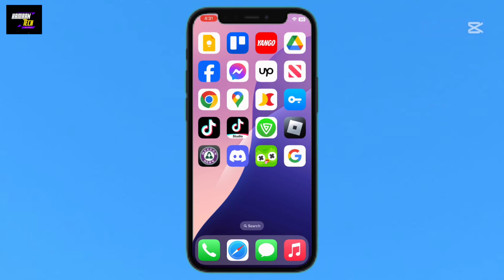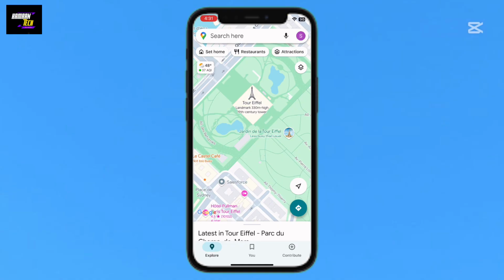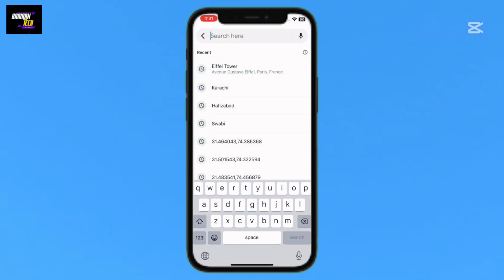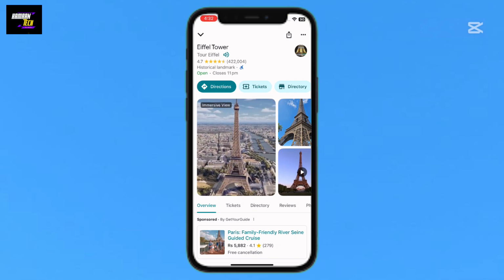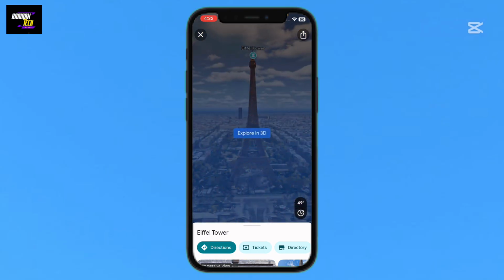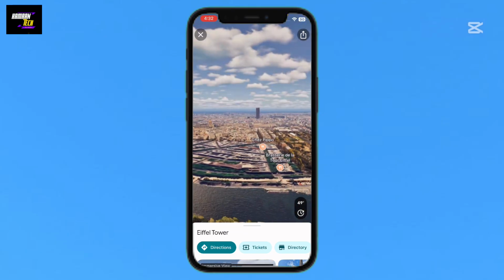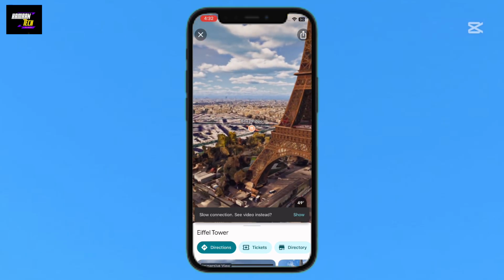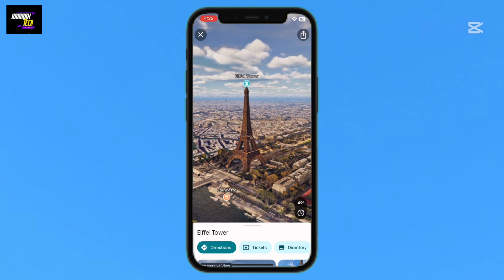How to use Google Maps AI features for better navigation (2025)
How to use Google Maps AI features for better navigation

Learn how to use Google Maps AI features for better navigation in this informative video. Stay ahead of the curve with the latest technology in 2025!

Explore the latest advancements in Google Maps as it gets smarter with AI-powered navigation! In this video, we'll dive into the new features and updates that are revolutionizing the way we navigate. From real-time traffic updates to optimized routes, learn how Google Maps is using artificial intelligence to make your daily commute easier and more efficient. Get ready to experience the future of navigation like never before!